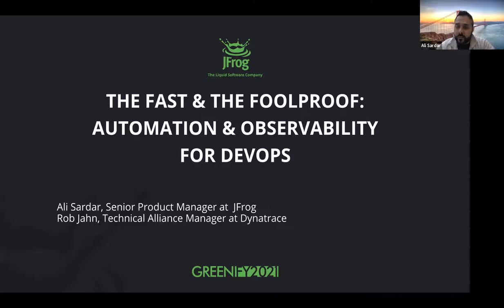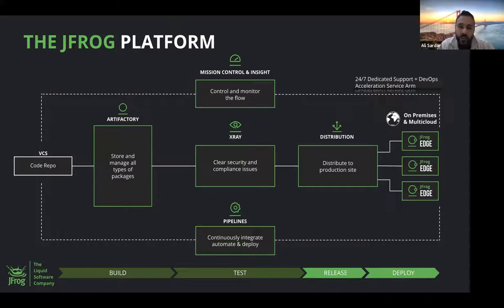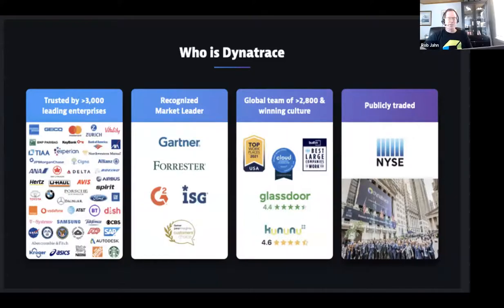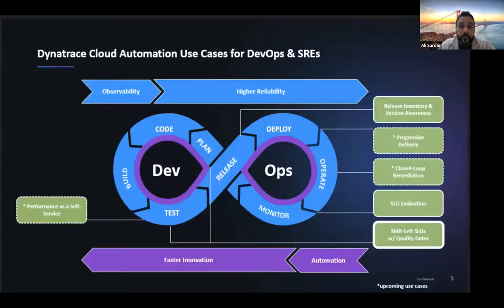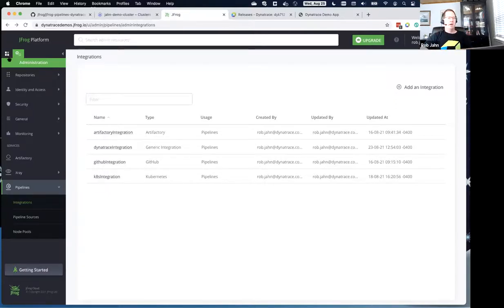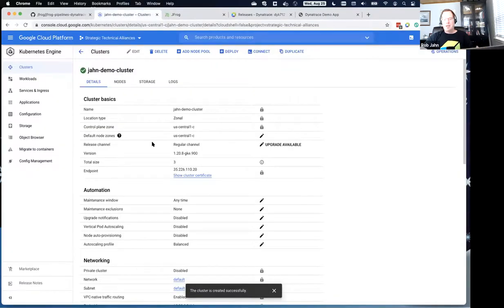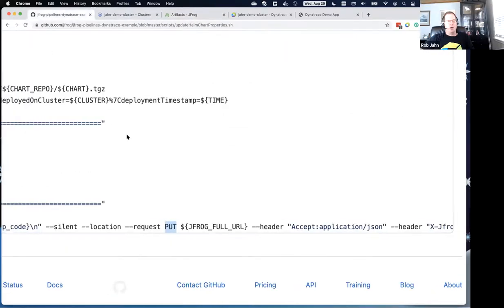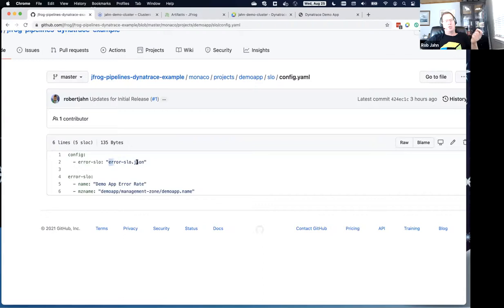THE FAST & THE FOOLPROOF: AUTOMATION & OBSERVABILITY FOR DEVOP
- When software teams are charged with delivering higher quality software, faster - how do you effectively enable collaboration and observability while eliminating risk and manual processes? In this webinar, Ali Sardar from JFrog and Rob Jahn from Dynatrace will address how to overcome these challenges and unlock speed, observability, and automation across your DevOps lifecycle. In addition to best practices shared by our speakers, you will also see both products in action - meeting the critical needs of development and operations teams, covering use cases that include:

- Gaining observability to produce context-rich deployment and problem notifications for faster issue diagnosis
- Automating remediation of issues to fix things fast before your customers (or boss) see them
- Reducing meantime to resolution through data-driven intelligence and orchestration that keep you focused on software delivery, not war rooms